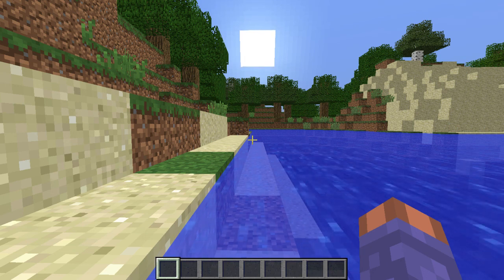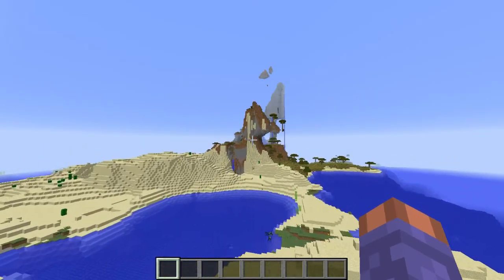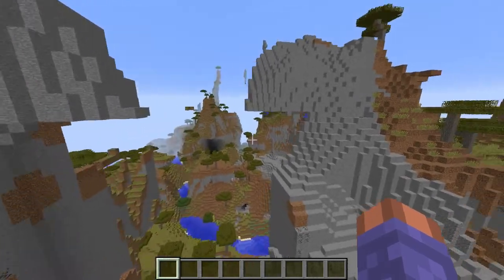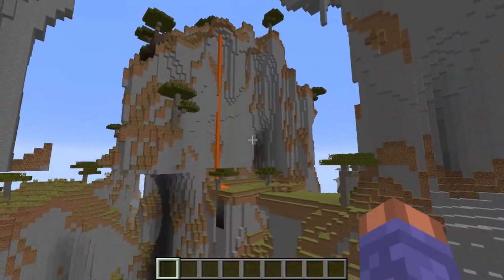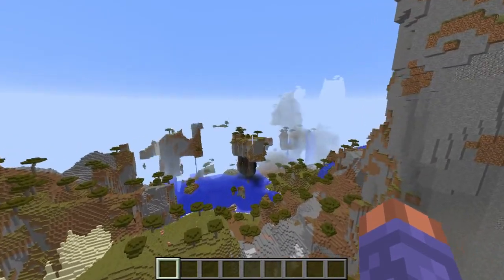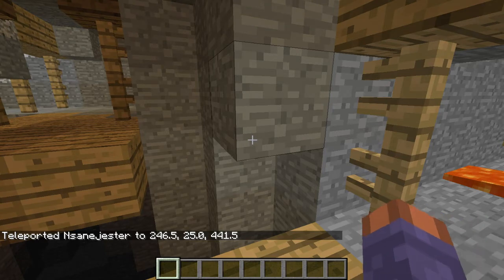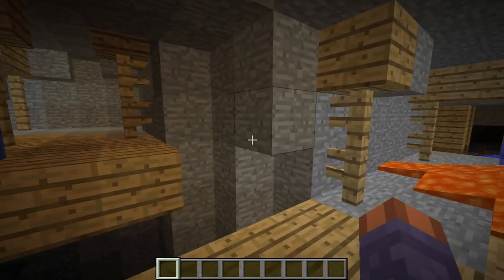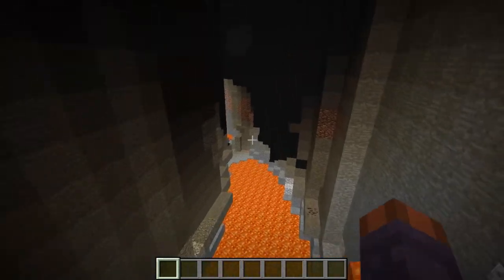Cool Savannah Mountains Minecraft Seeds 1.9.2, 1.9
Features a large savannah plateau/ savannah mountain range, along with nearby mineshafts that are close to spawn.

Remember to leave a rating, it helps out a lot.

Features
1. Large Savannah mountains
2. Large savannah plateau
3. mineshafts close to spawn

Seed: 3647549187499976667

Abandoned Mineshaft X= 246 Y= 25 Z= 441